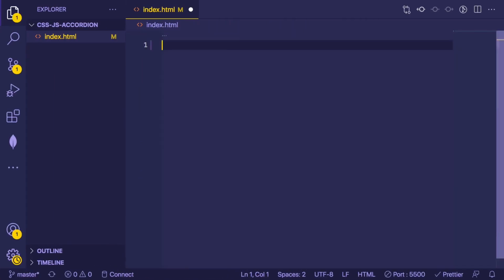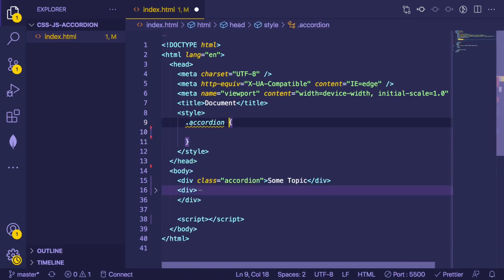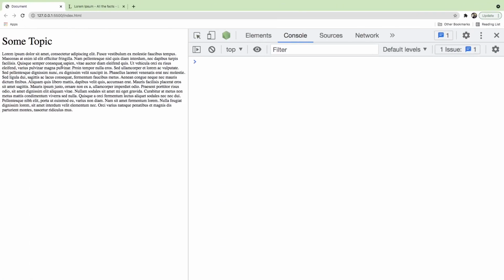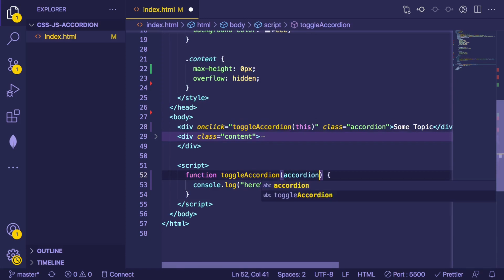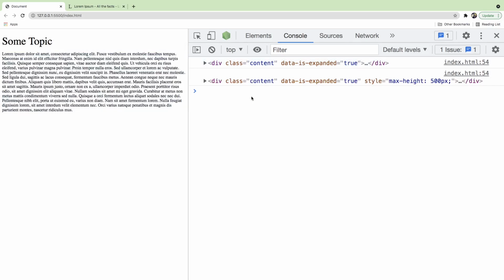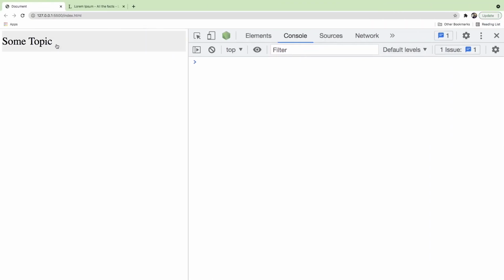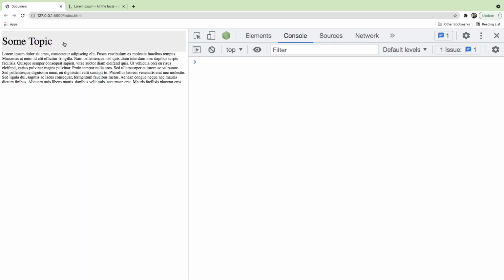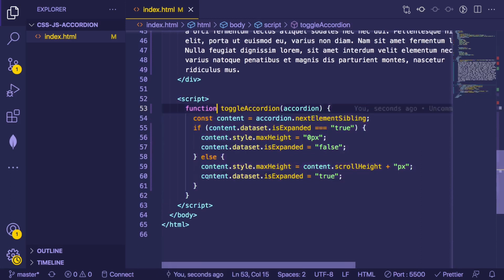Beginner Javascript Practice: Coding an Accordion using CSS transitions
A video tutorial to show how you can build an accordion widget using html, css, and vanilla JavaScript